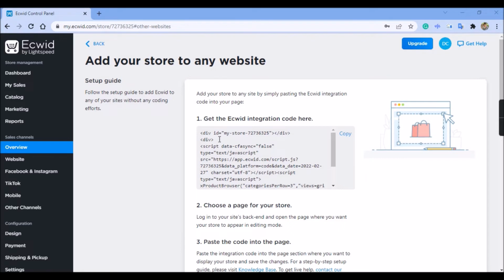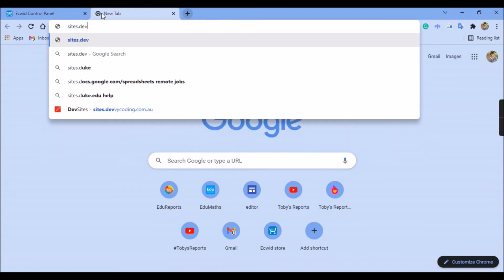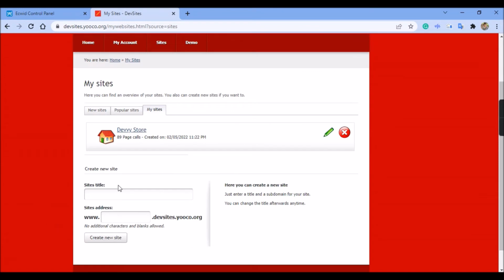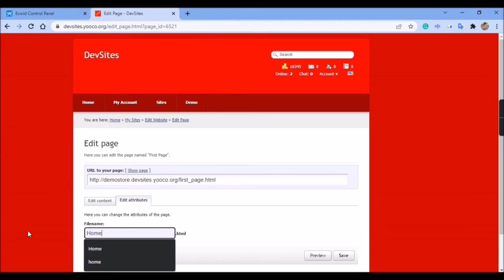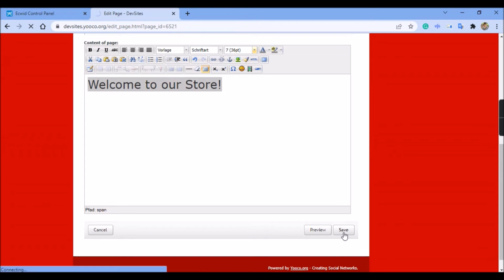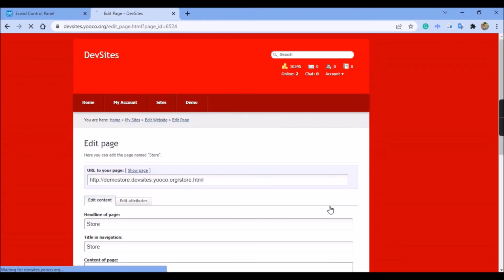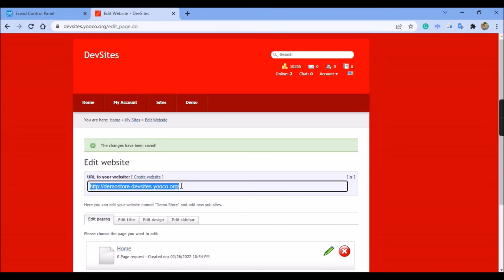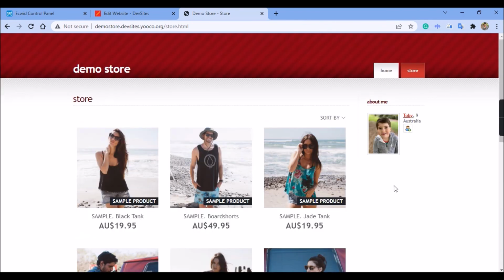How to put a Store on your DevSite | Tutorials